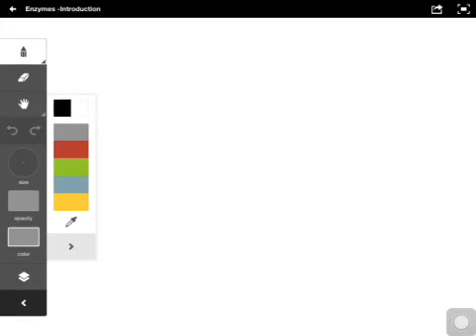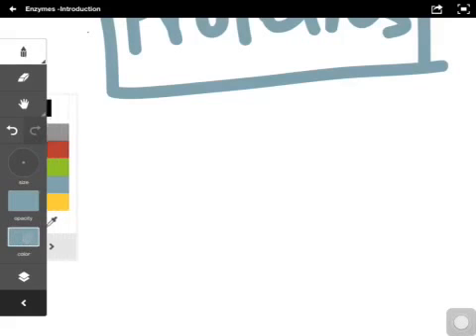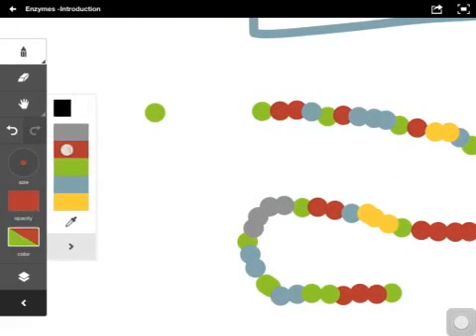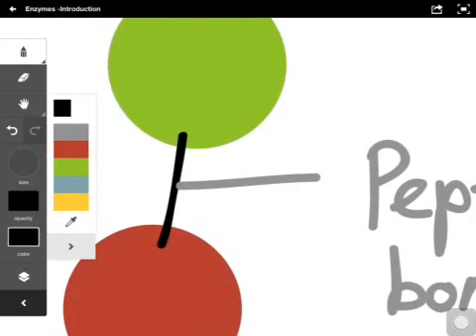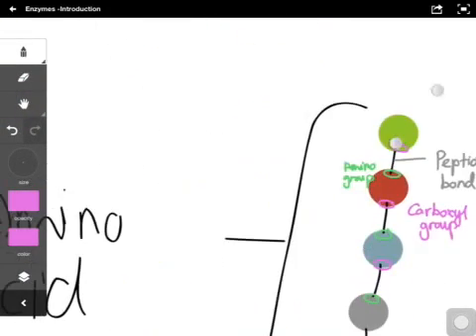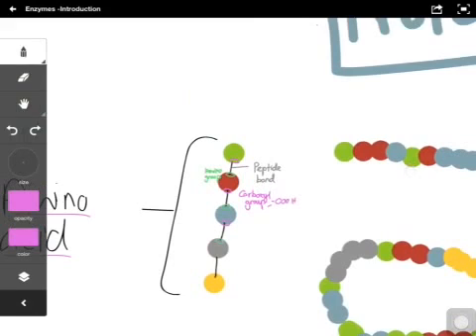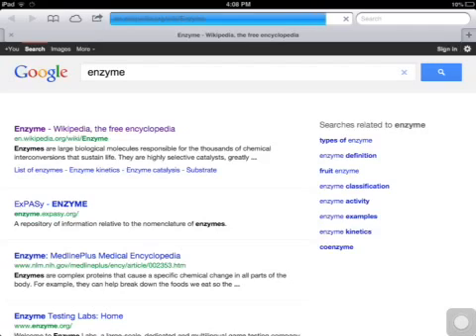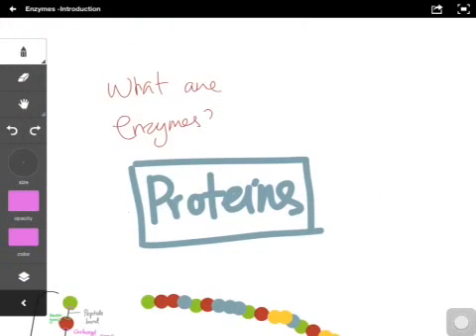Test lesson - Enzymes introduction (What are enzymes?)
Test lesson for EduNation. Of course you can use this for your own benefit. =)